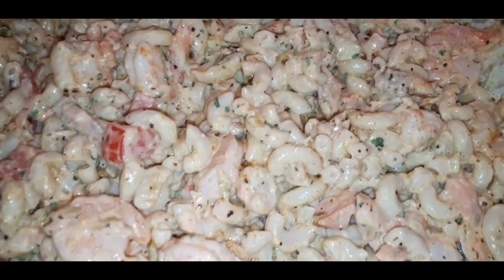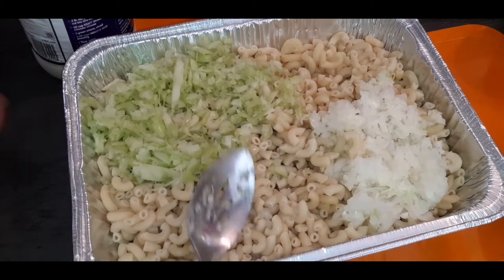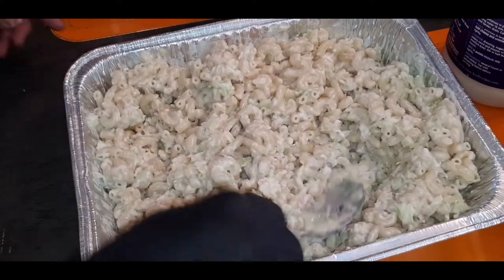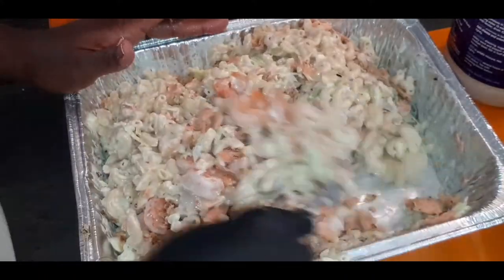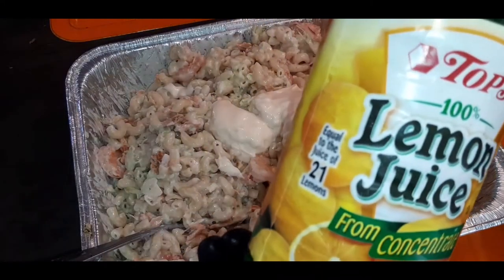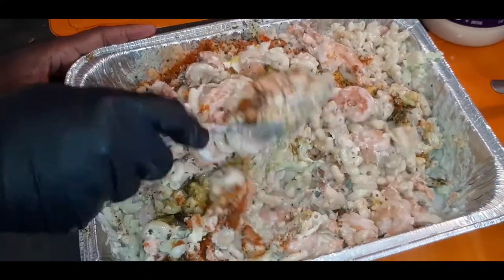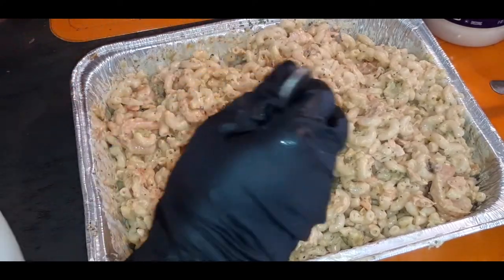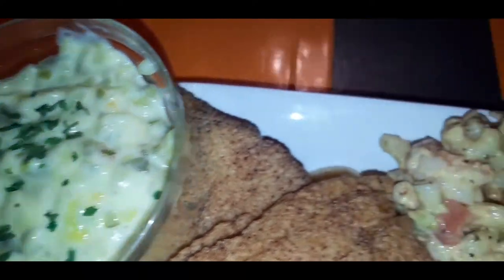🍤🐟SHRIMP & SALMON SEAFOOD SALAD| EASY RECIPES| YAYAS CATERING 👩🏾‍🍳💜